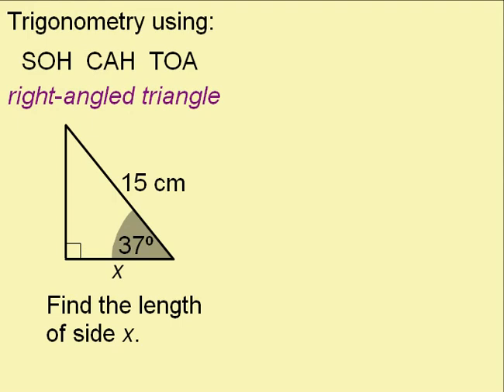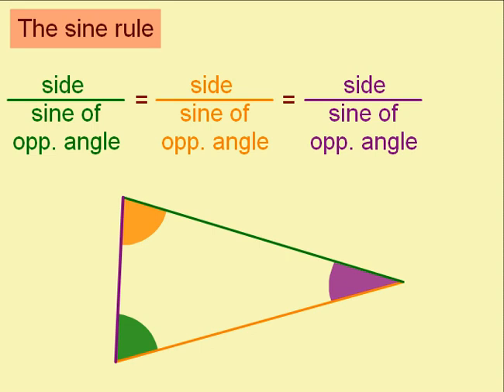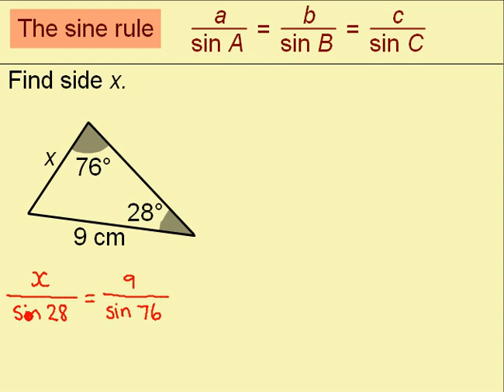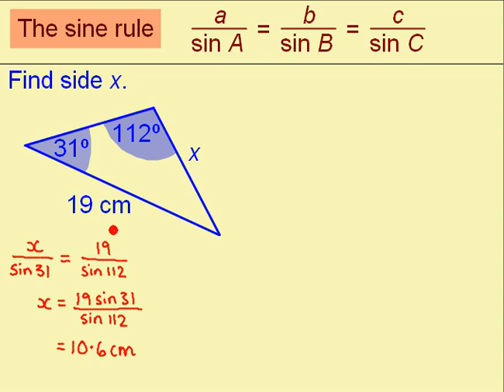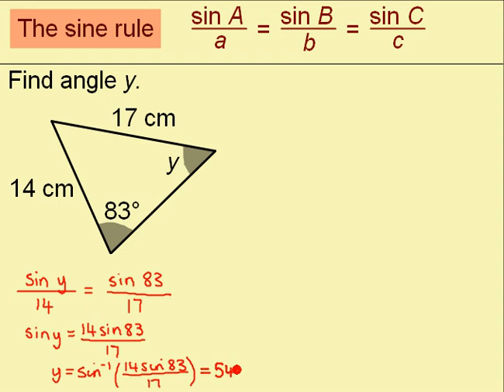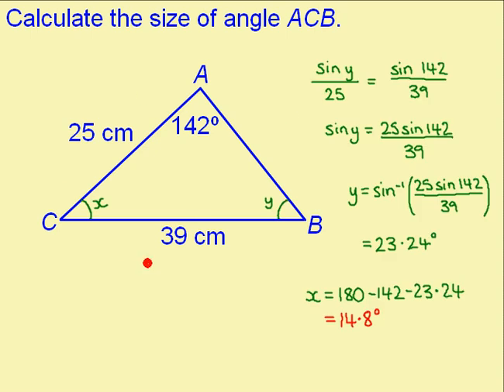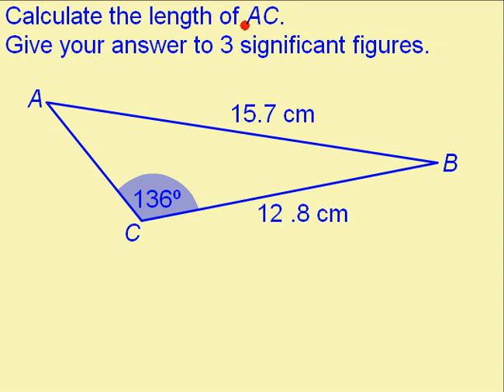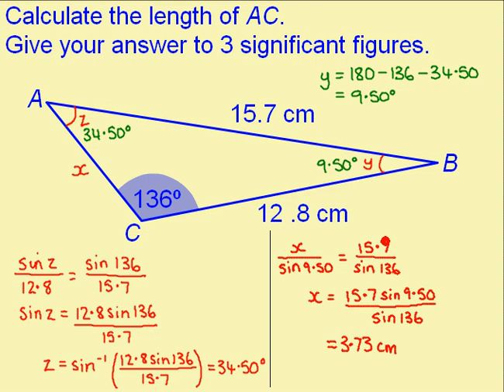Clip 201 The Sine Rule